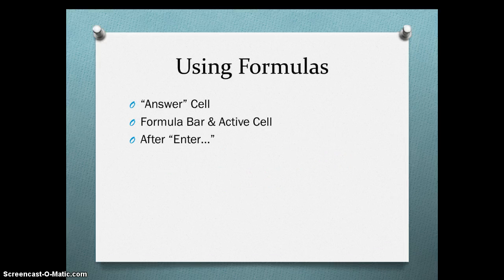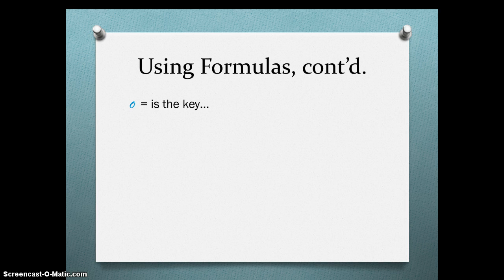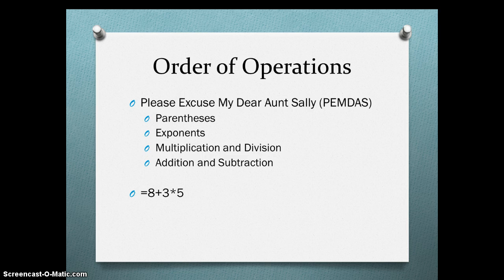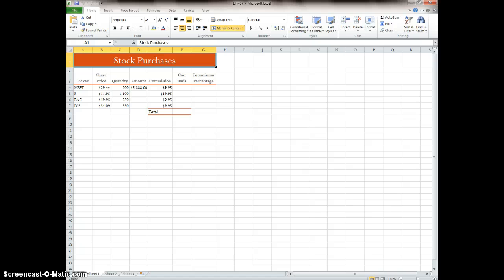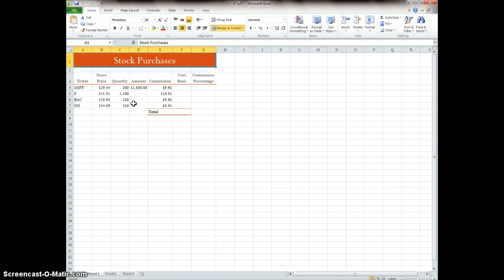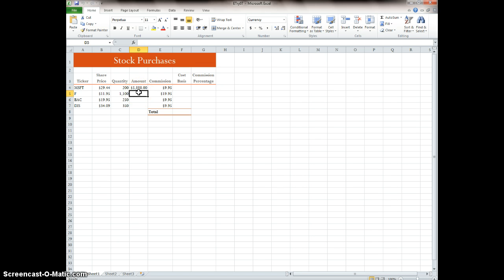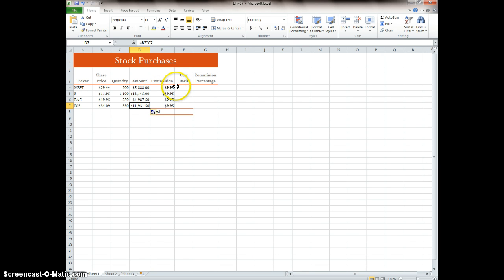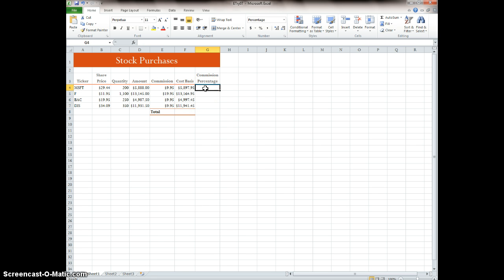Creating a Formula in Excel